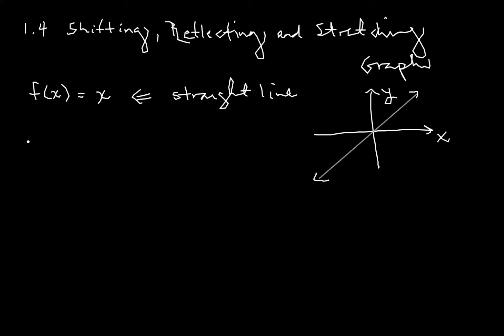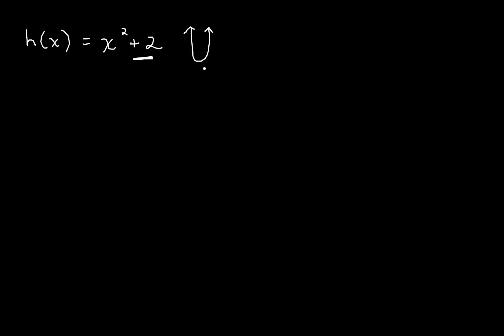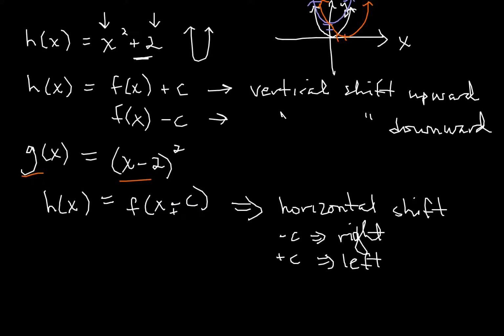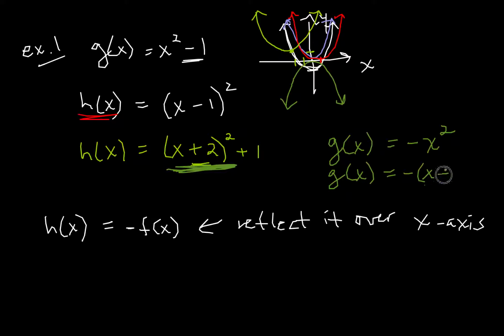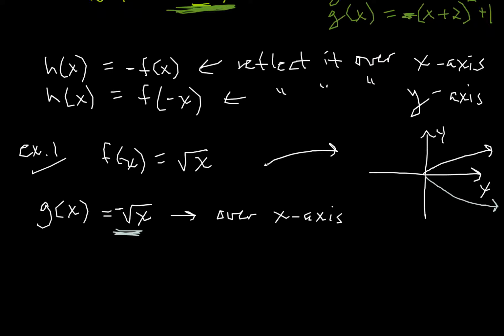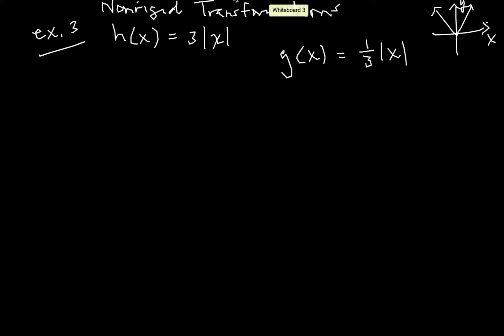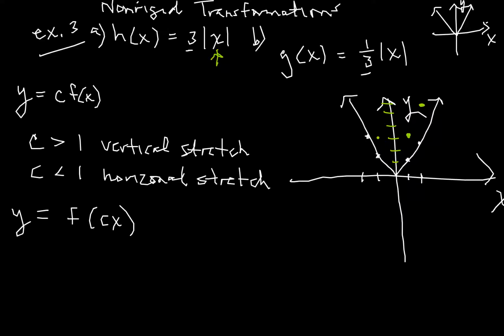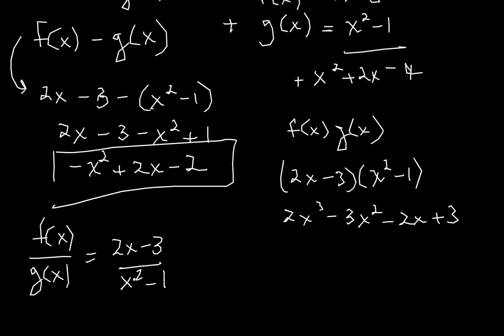Precalc 1 4 1 5a